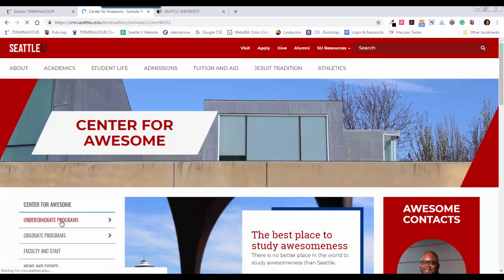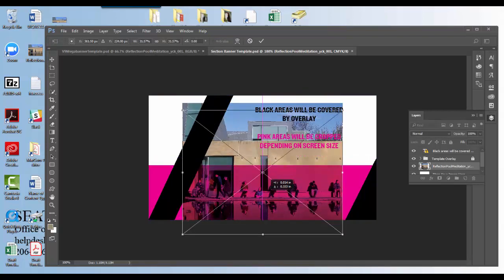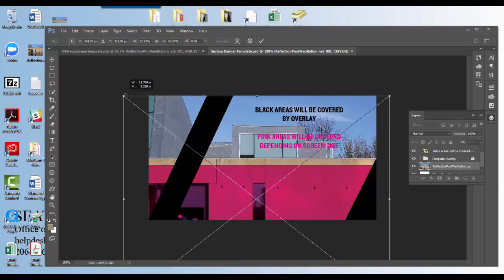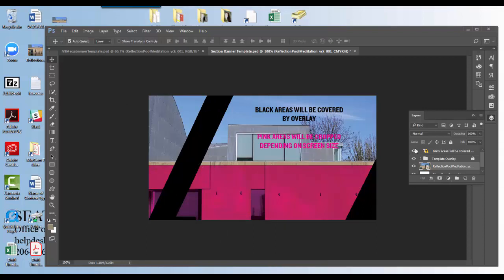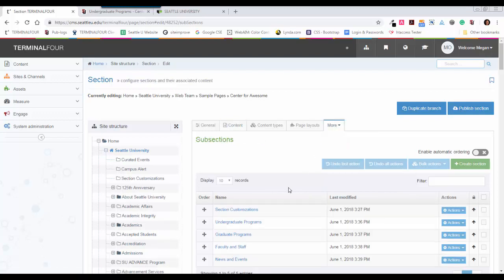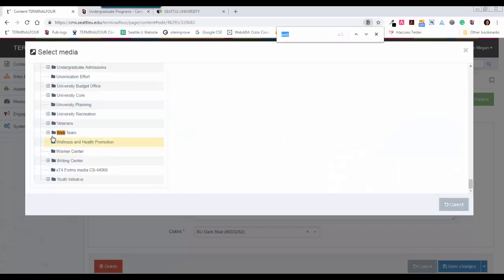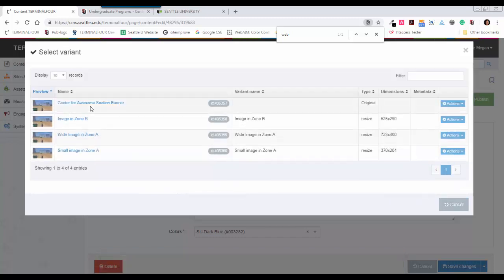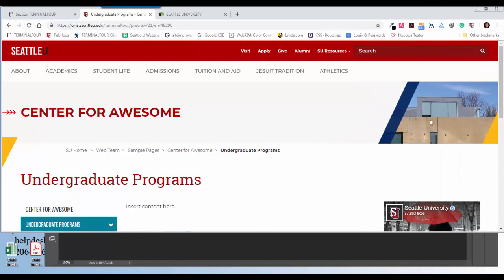How to create a section banner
Training video for Seattle U content editors for how to create a section banner in TerminalFour, Seattle U's content management system. Created by Megan Otis, Web Support Specialist, from Seattle University's Marketing Communication Web Team.